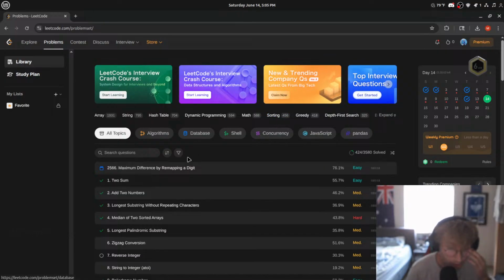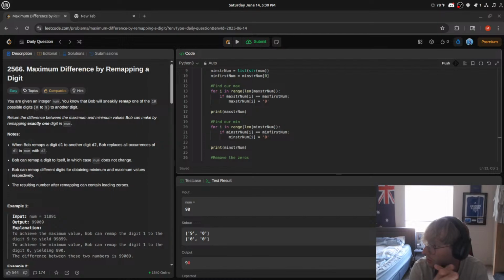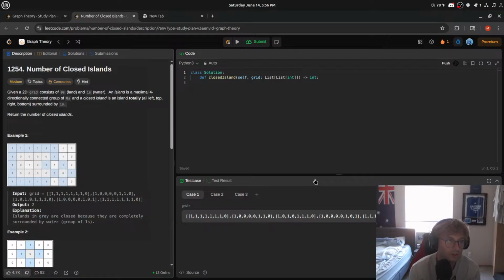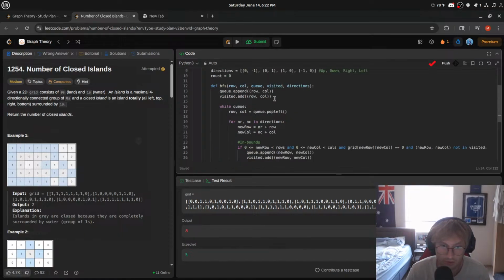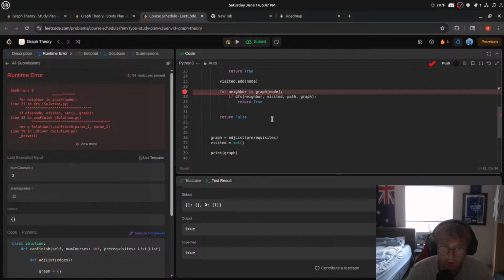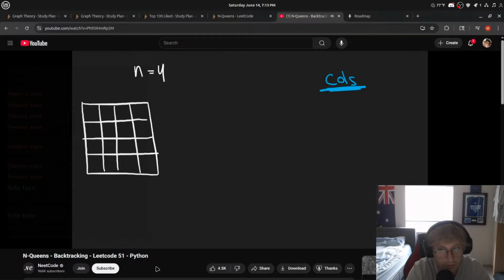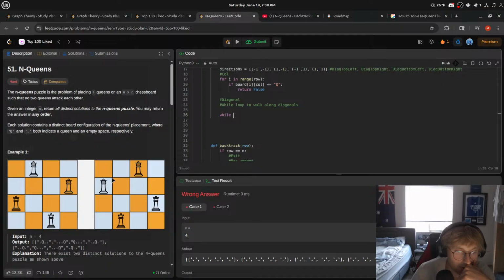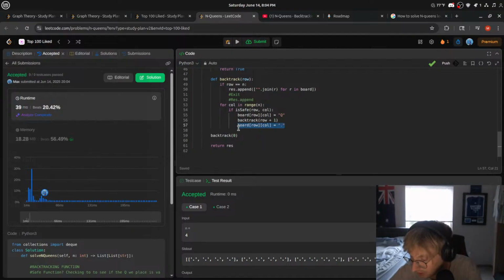Programming Everday Until I Get a Job #142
Pumping out some problems today. Join along!

Specs
RAM - 32GB